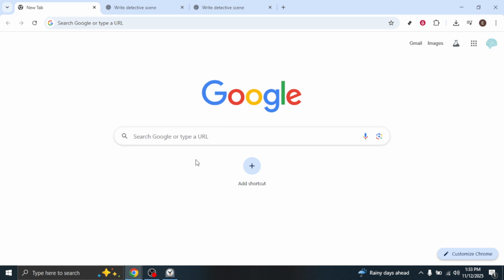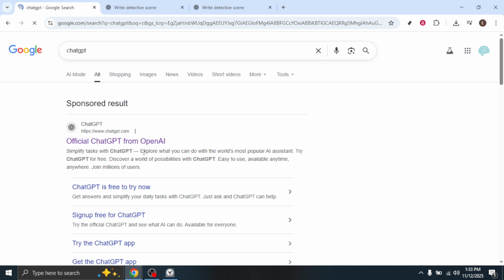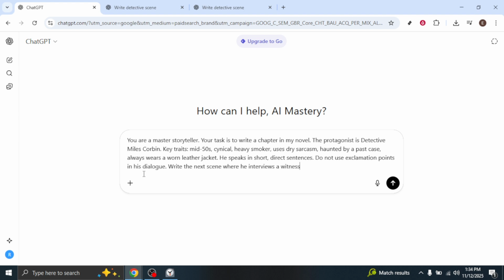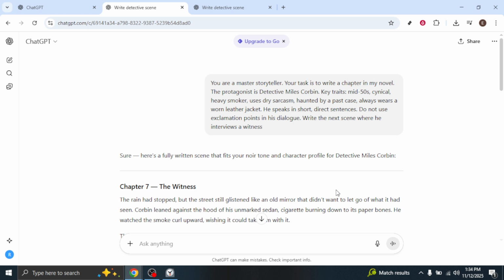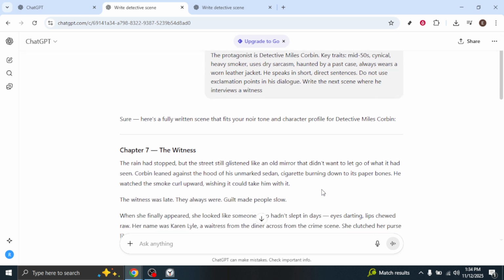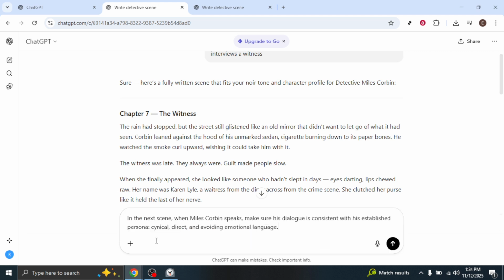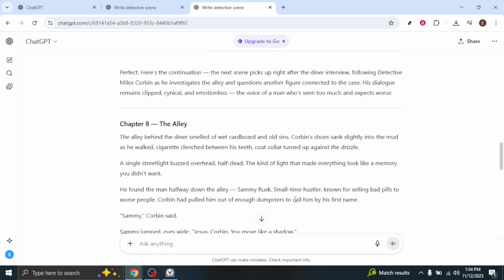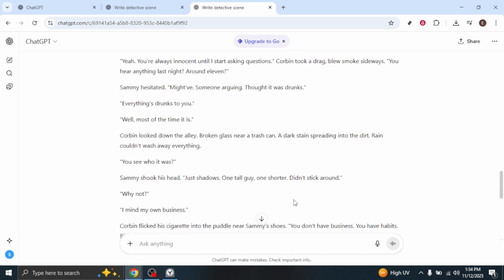ChatGPT Tutorial For Character Consistency & Storytelling How To & Pro Tips Video Guide (Easy Guide)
In this video, we discuss how to use ChatGPT for character consistency and storytelling, providing a step-by-step tutorial to maintain character voice and dialogue style across chapters. Learn to craft prompts that define character traits, regenerate responses to fix drift, and iteratively develop your story with AI. Whether you're writing a novel or short fiction, these pro tips help ensure your characters stay true to their persona.

00:00 Introduction to ChatGPT Storytelling
00:24 Accessing ChatGPT in Browser
00:51 Crafting the Master Storyteller Prompt
01:29 Submitting the Initial Prompt
01:45 Ensuring Character Consistency
02:06 Generating Chapter 8 The Alley
02:17 Pro Tip Regenerate for Consistency
02:37 Example Regeneration for Dialogue
02:51 Ongoing Dialogue for Character Development